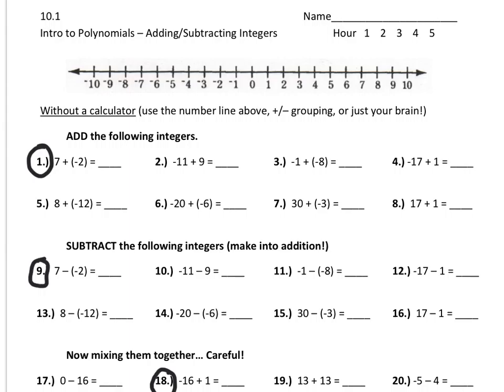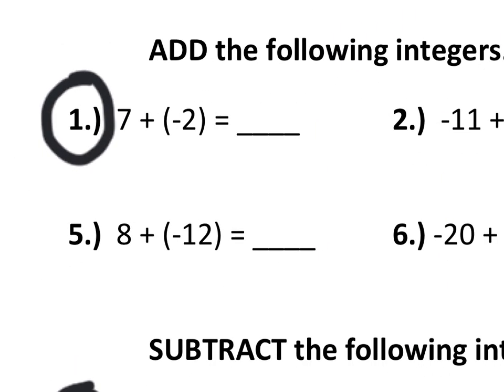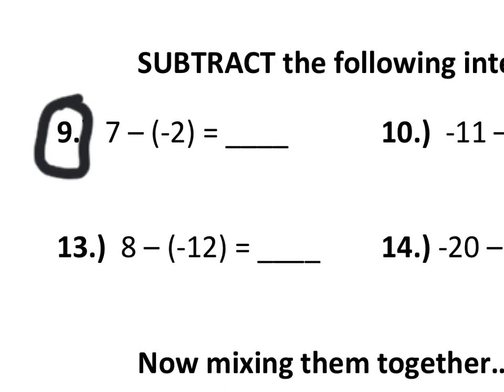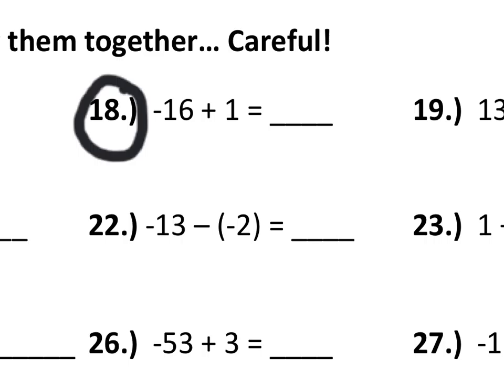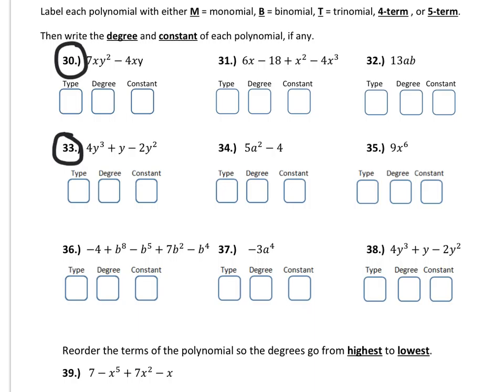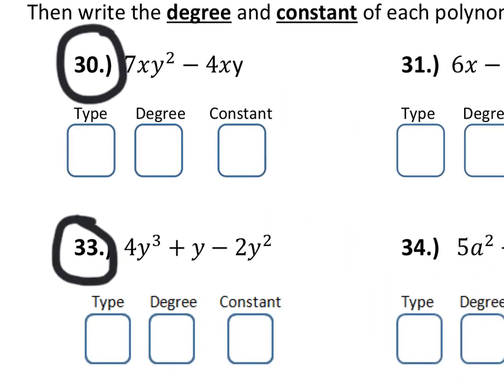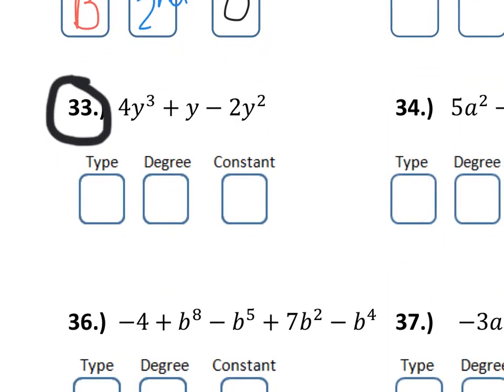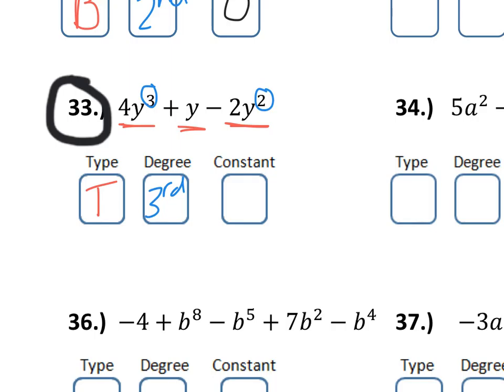10.1A - Intro to Polynomials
8.1A - Intro to Polynomials